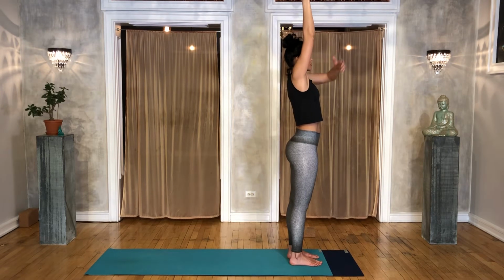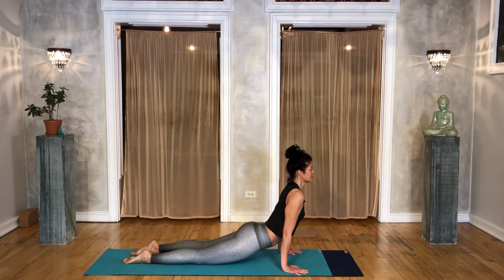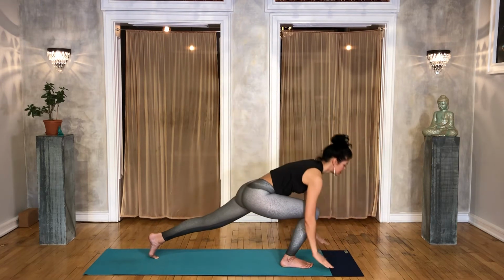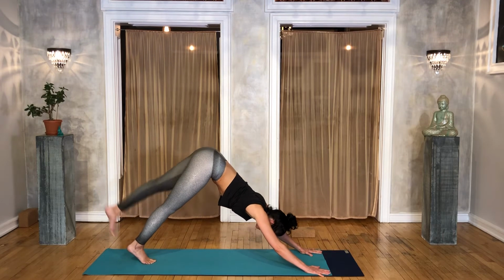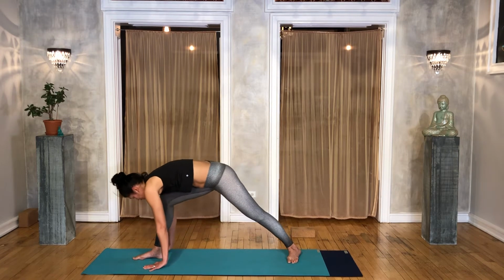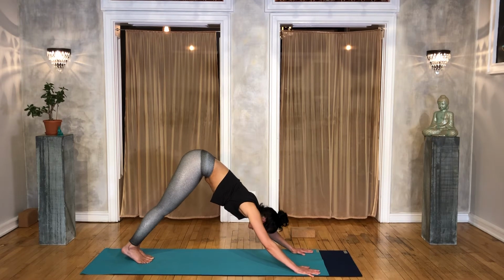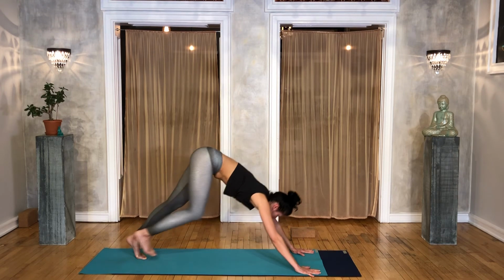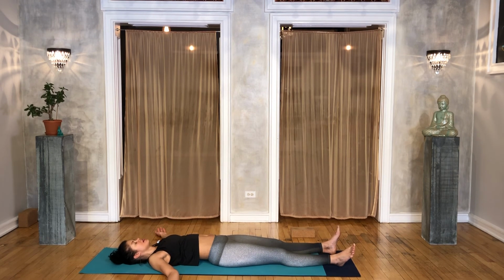Vinyasa fundamental flexibility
This class is designed to explore the elements of spinal extension, moderate backbending and proper hip flexion.